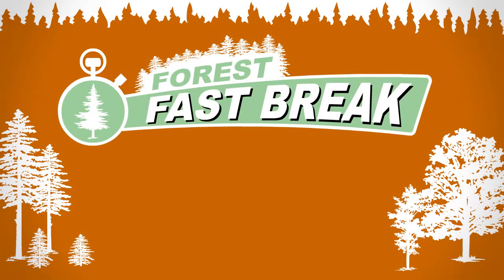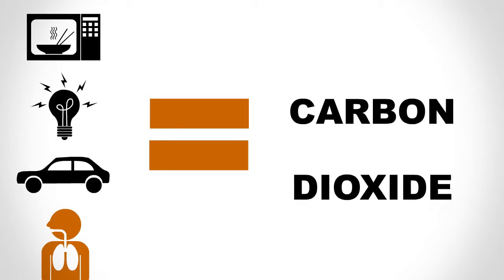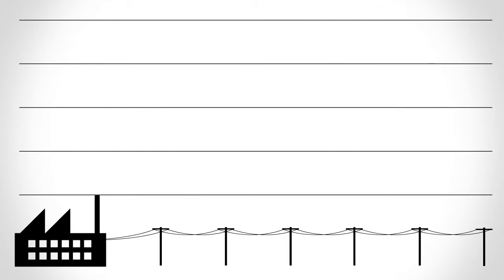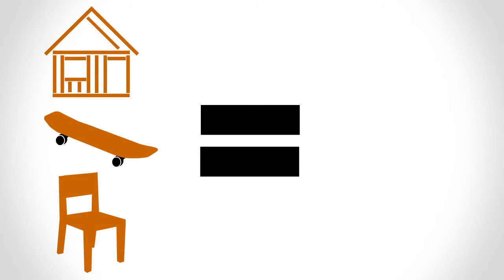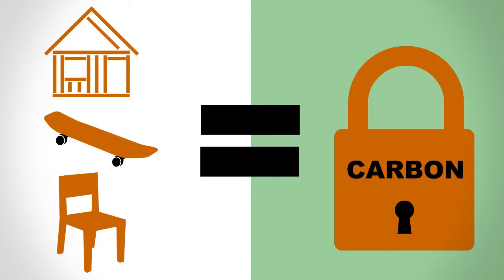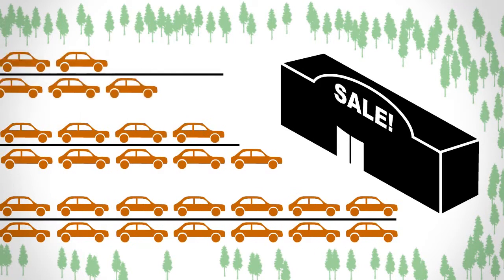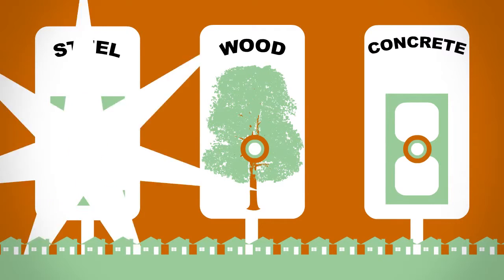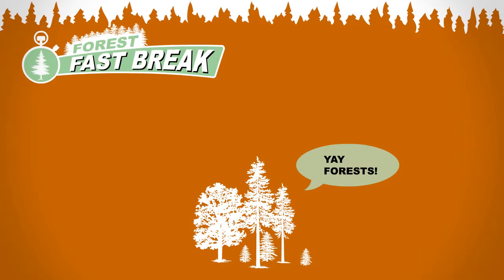Forest Fast Break Carbon Capture